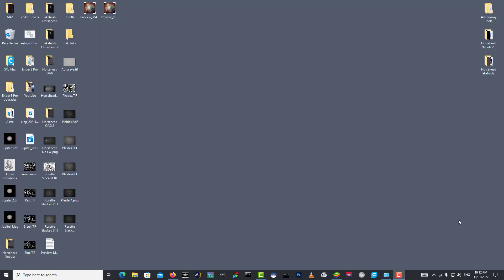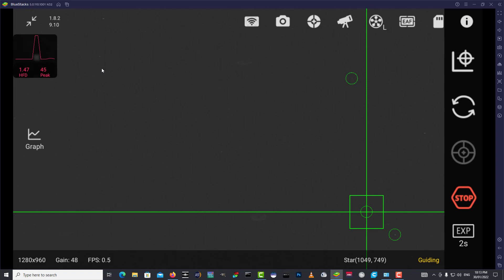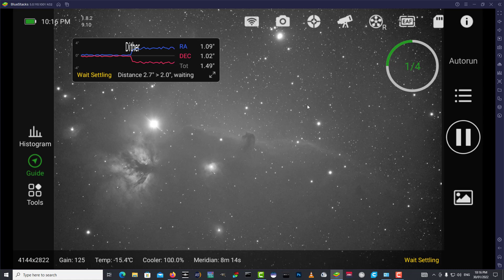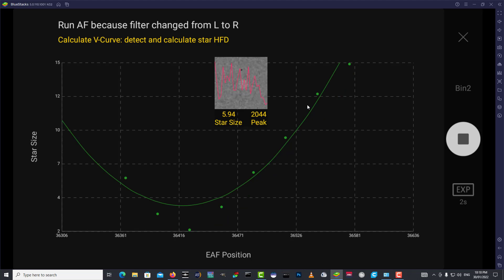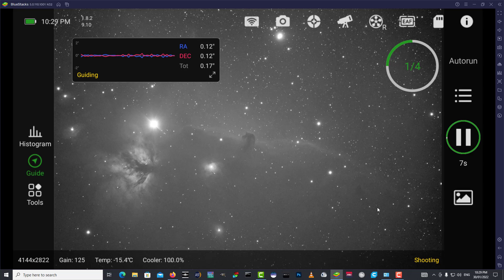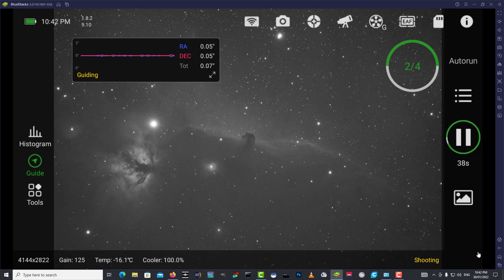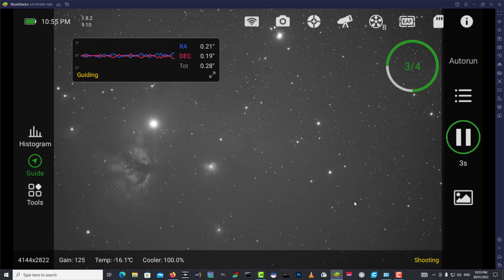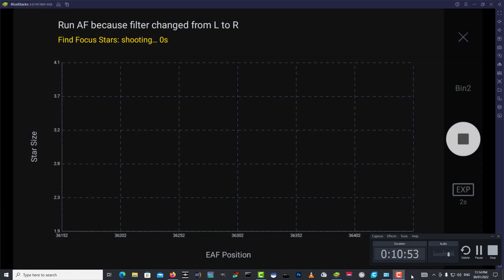Horsehead Nebula LRGB Imaging.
Horsehead Nebula LRGB imaging through Takahashi FSQ106N, AP1200 GTO Mount.